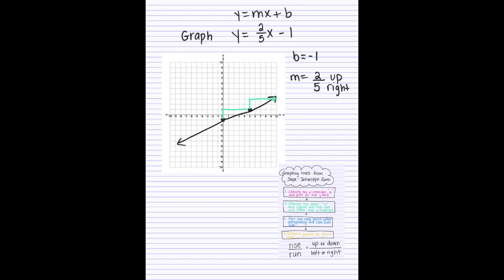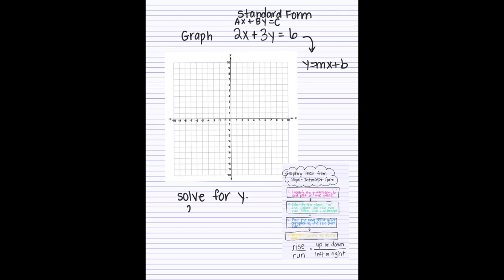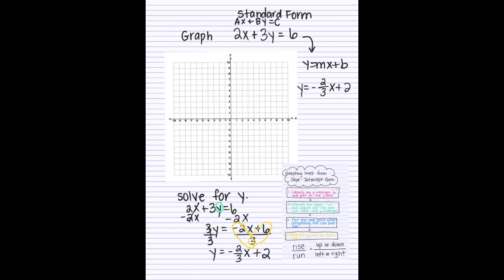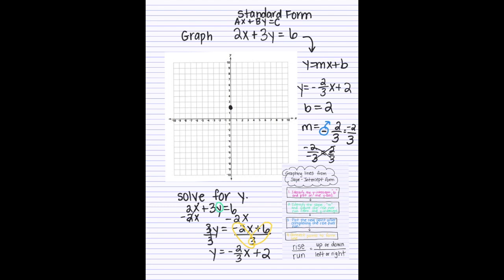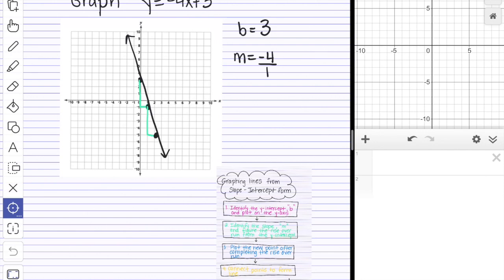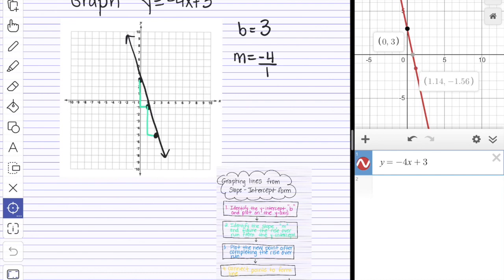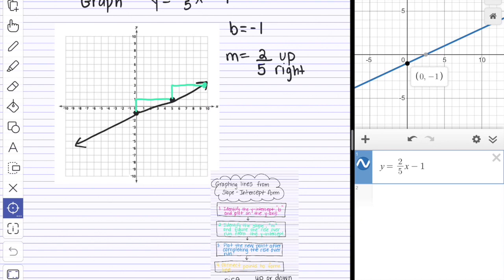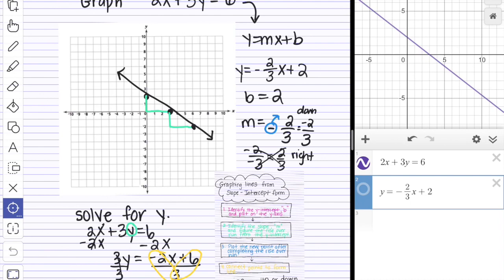Graphing Lines in Slope-Intercept Form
This video is about Graphing Lines in Slope-Intercept Form